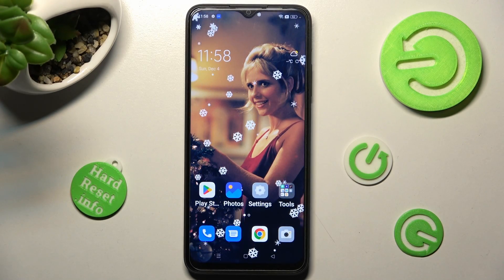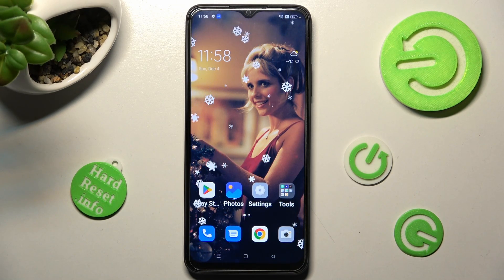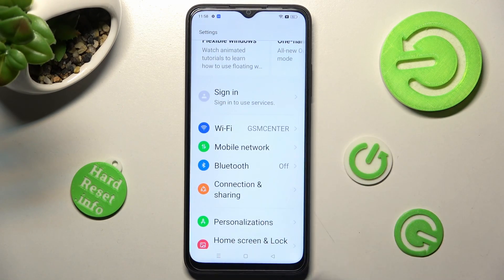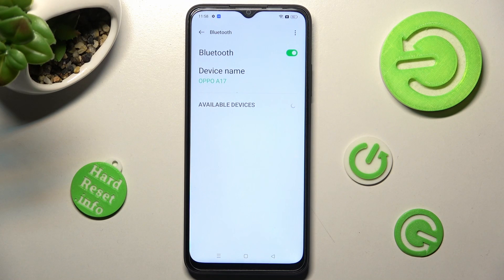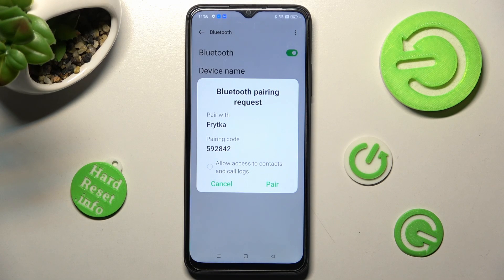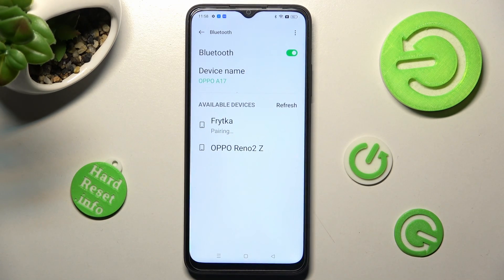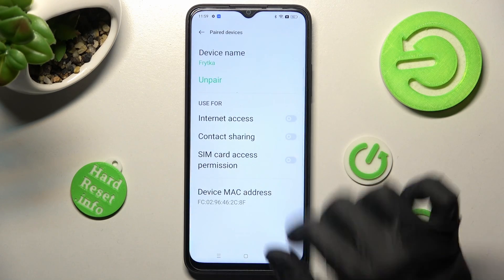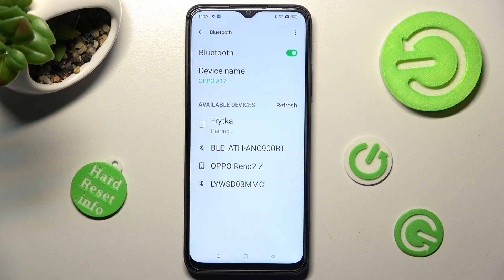How to Connect Bluetooth Device to OPPO A17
Find out more info about OPPO A17:
Watch this tutorial if you want to know how to connect a Bluetooth device to your OPPO A17. We will show you how to activate Bluetooth, and then how to start searching for available wireless devices to finally establish a connection. Go to our YouTube channel if you want to know more about OPPO A17.

How to connect Bluetooth device to OPPO A17? How to use Bluetooth connection on OPPO A17? How to activate Bluetooth on OPPO A17?